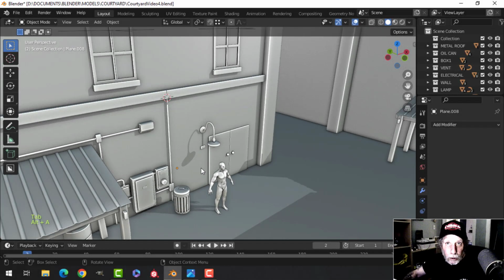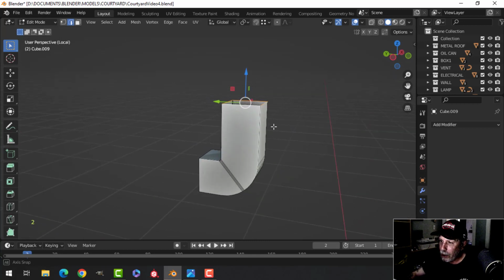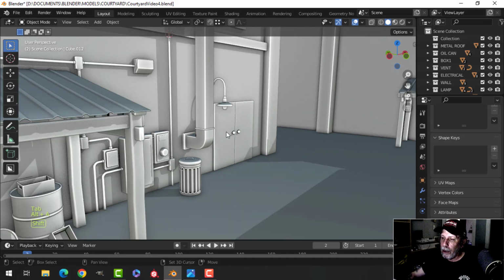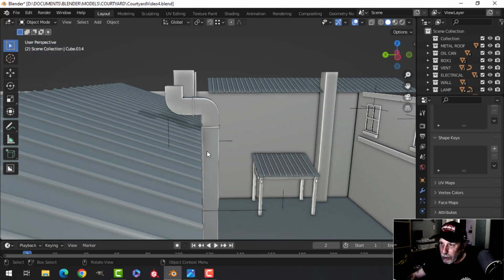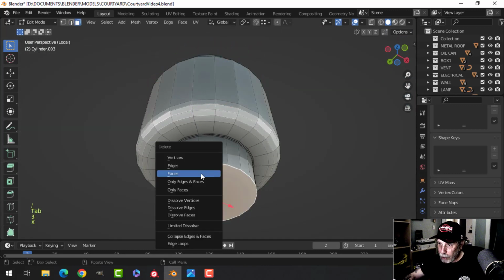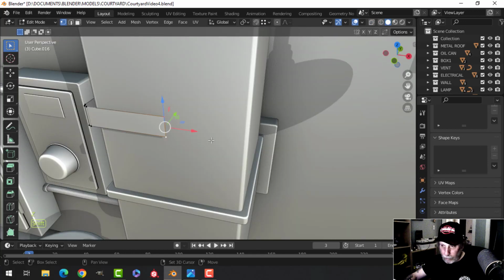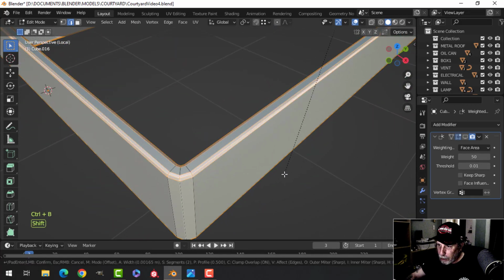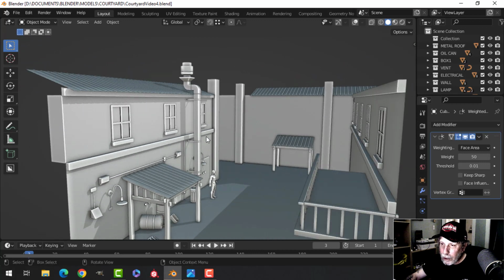BLENDER: COURTYARD (PART 4: MODELING)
In this short video, I model an exhaust pipe that runs along the wall of the building.

In the next video, I think it is time to start building up the walls and windows (and possibly doors) using modular pieces.